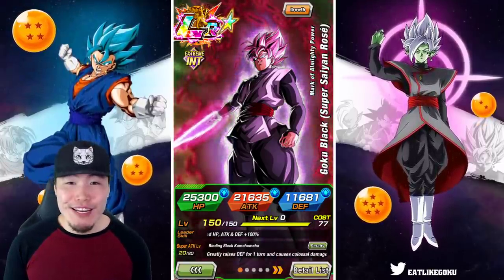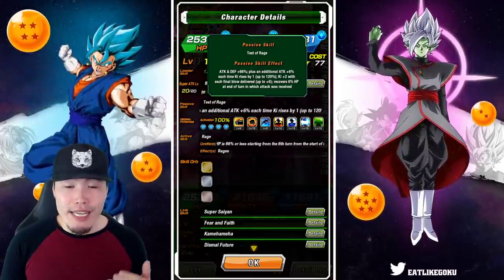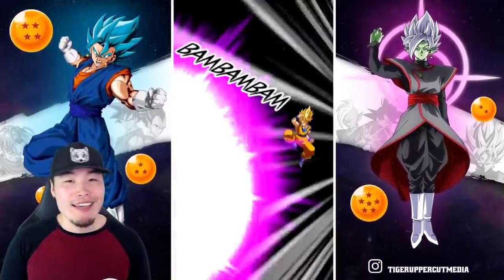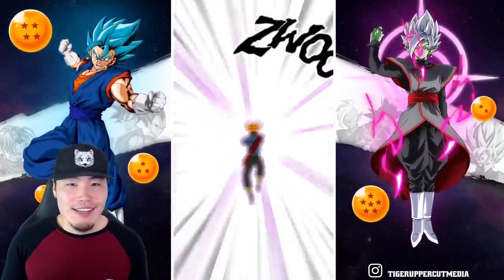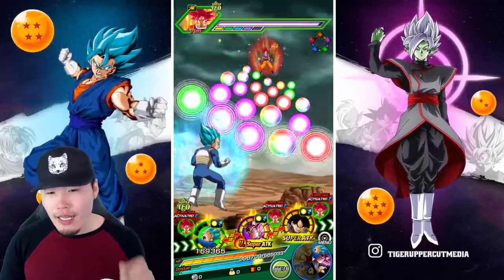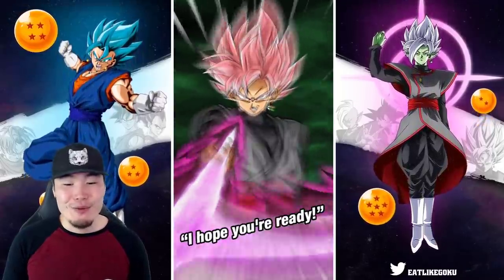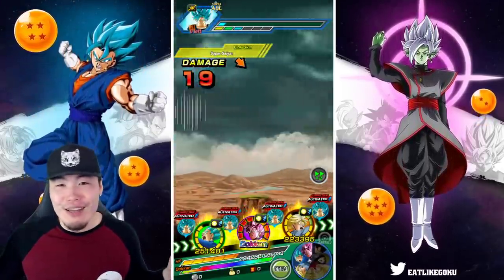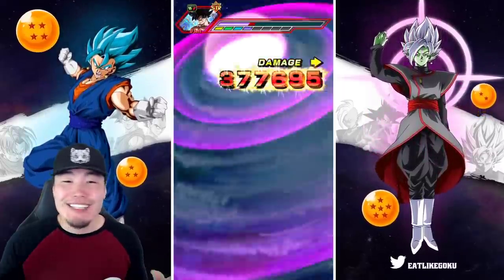GODLY DAMAGE!! [Global Preview] 100% INT LR Rosé Goku Black Showcase | DBZ Dokkan Battle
Watch this video BEFORE YOU SUMMON for the new INT LR Rosé on Global!